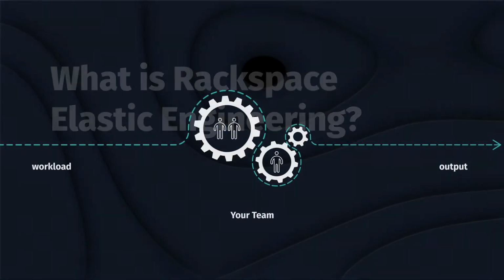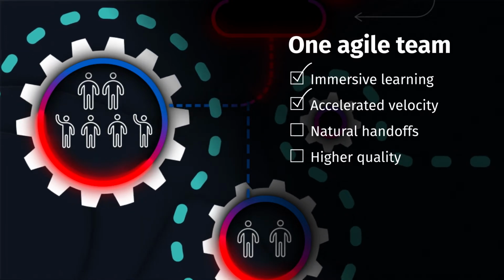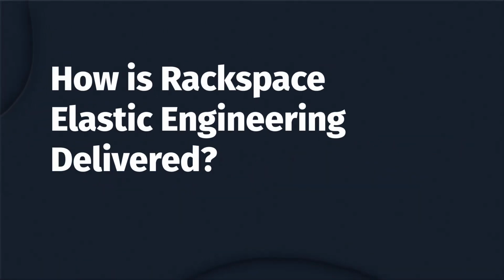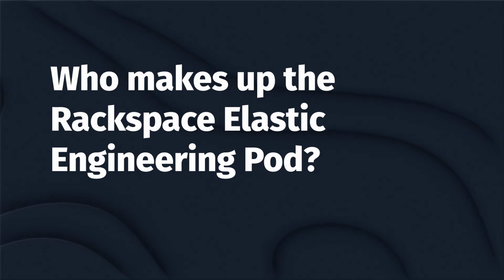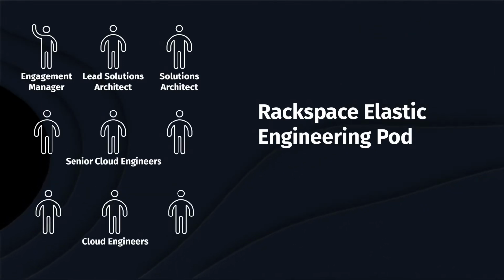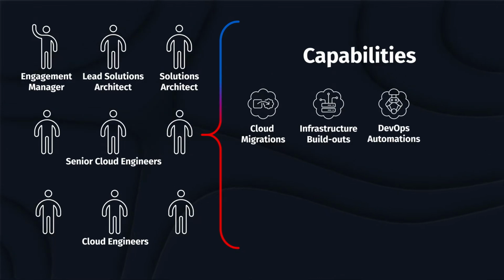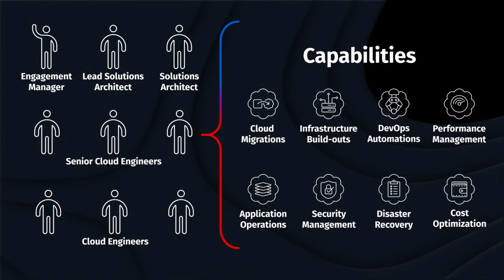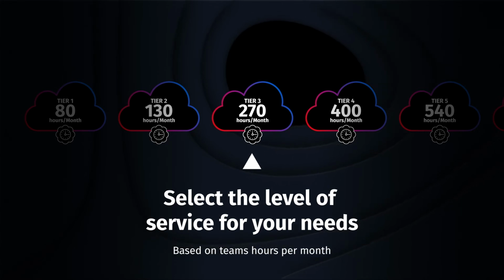Modern Managed Services - Rackspace Elastic Engineering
Cloud success requires IT to change the way it works - target outcomes should drive application choices which in turn drive infrastructure decisions, and improving time to market will drive the introduction of DevOps and agile.  But getting to this state is a challenge for many customers - Rackspace Elastic Engineering is a service to help organizations achieve a modern, cloud-native operating model.